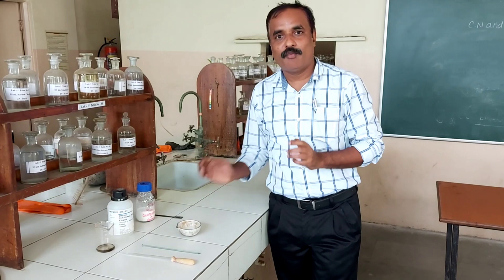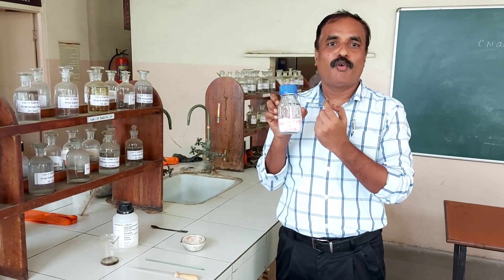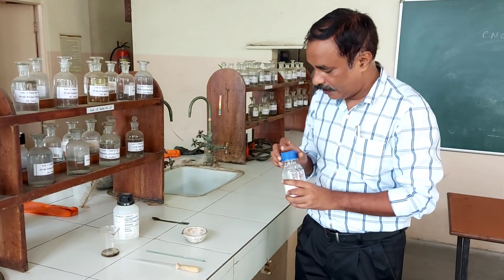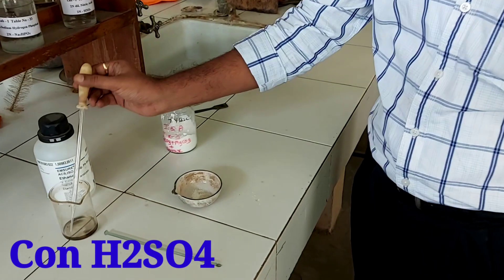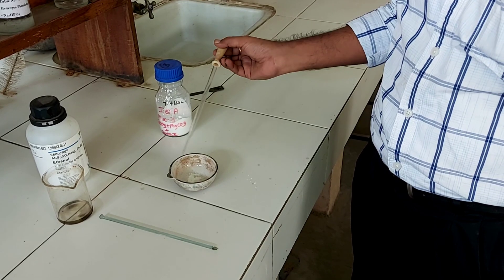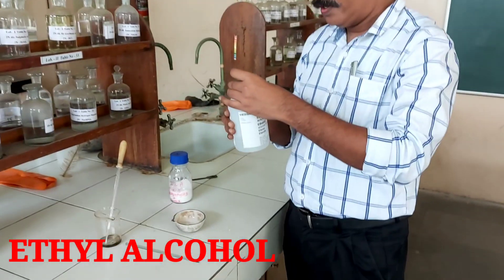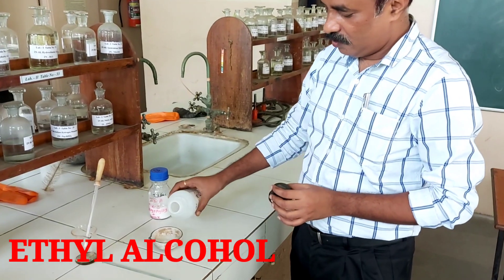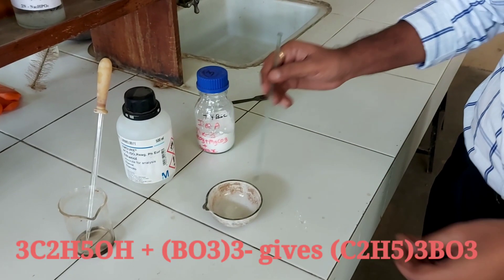INORGANIC QUALITATIVE ANALYSIS || BORATE TEST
ethyl alcohol reacts with borate in acidic medium gives volatile triethyl borate which burns with green edge flame.